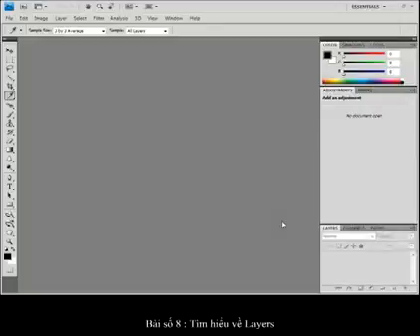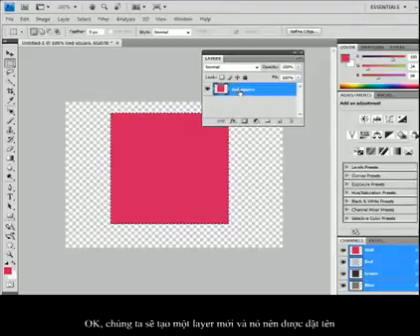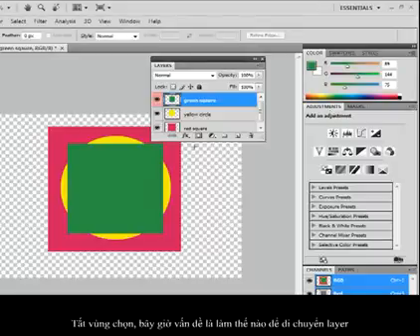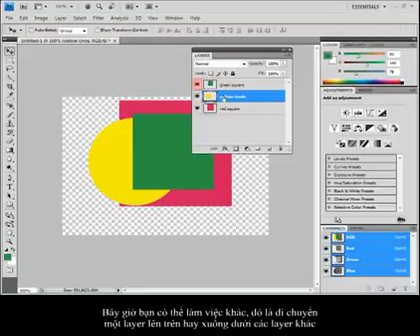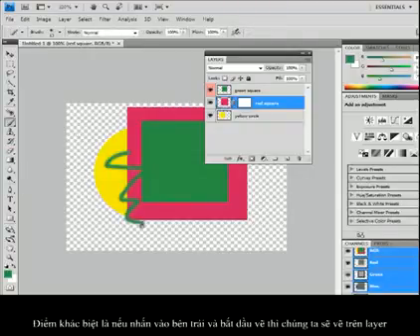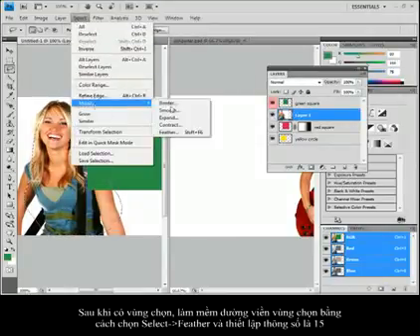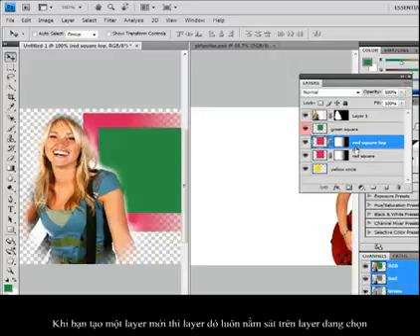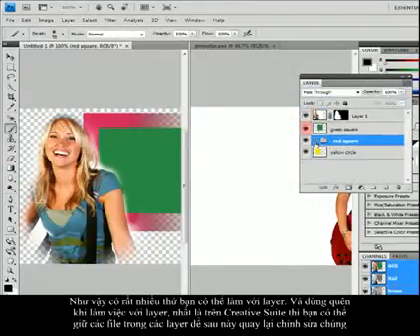Lesson 08 Photoshop